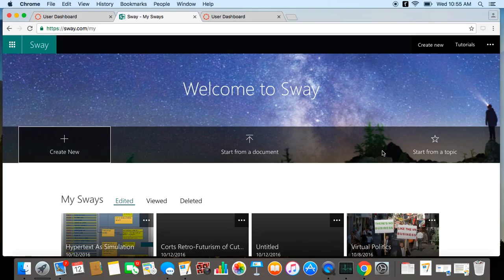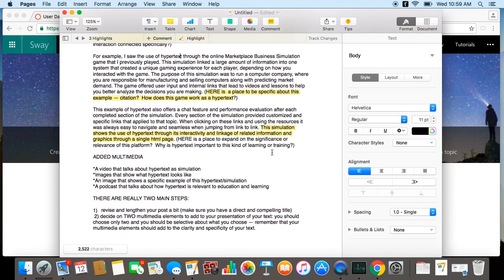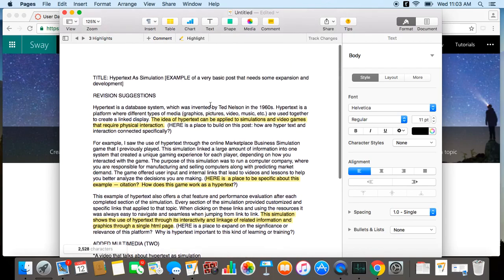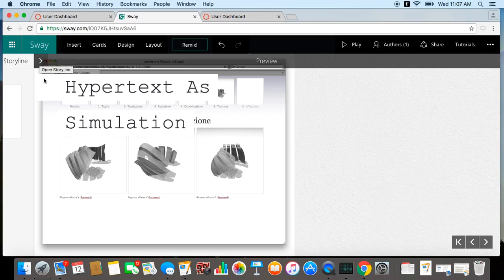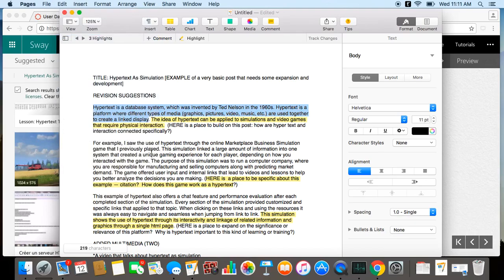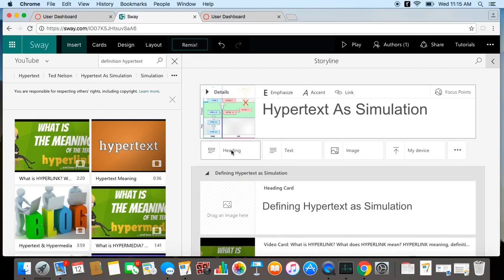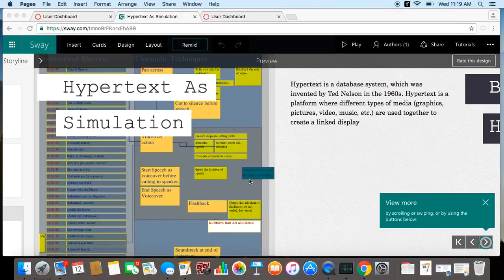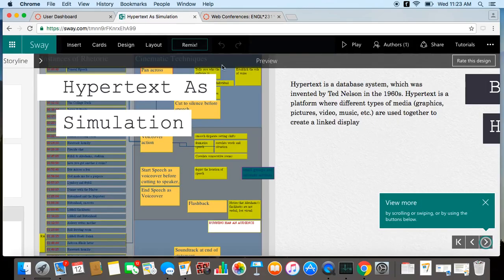nidtern video full preparation video